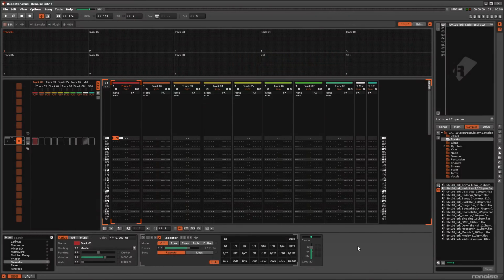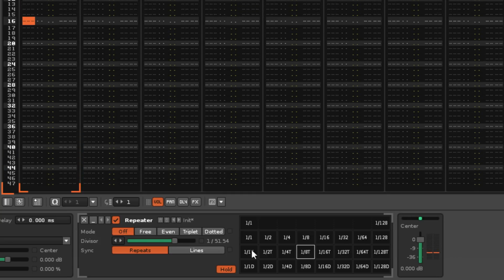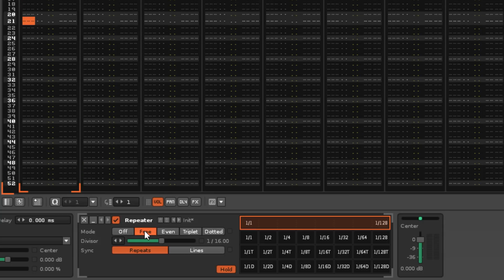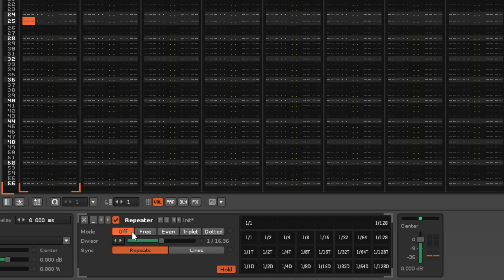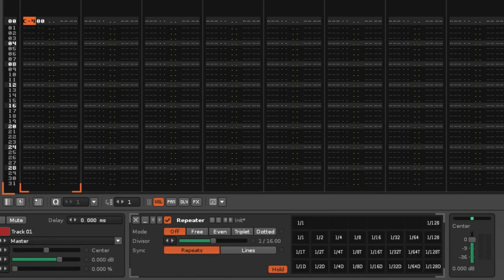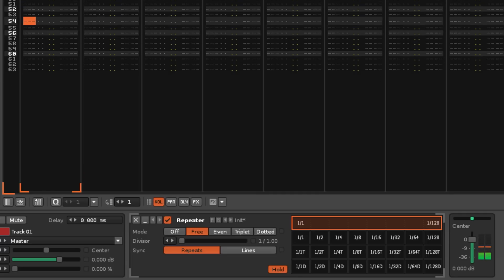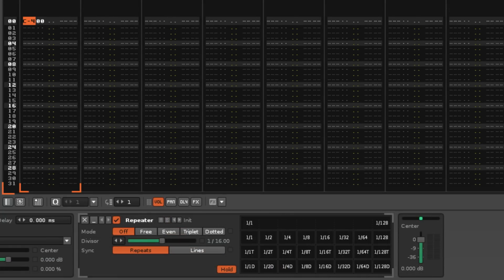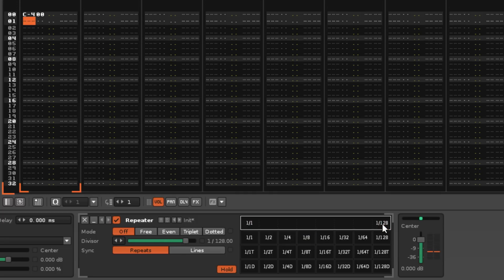Repeater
The Repeater captures a chunk of sound from what is currently playing in a track and keeps repeating it. It’s worth taking the time to demonstrate how this device functions, since it can be a bit confusing if you’re not familiar with its specific quirks.

0:00 - Intro
0:38 - Default Mode Is Off
1:48 - When Audio Is Captured
2:18 - Return To Off
3:34 - Understanding The Controls
5:56 - Performing With The Grid
7:24 - Dry/Wet